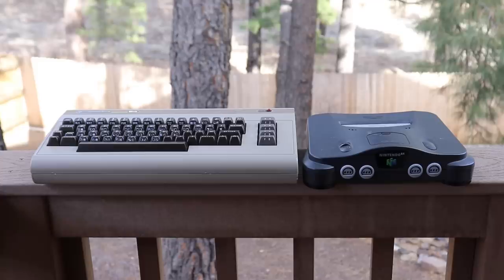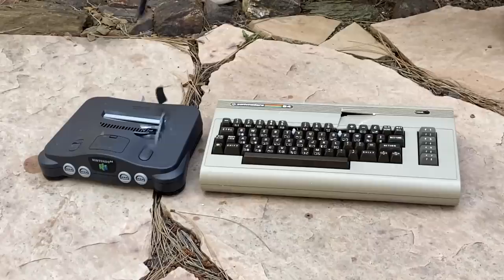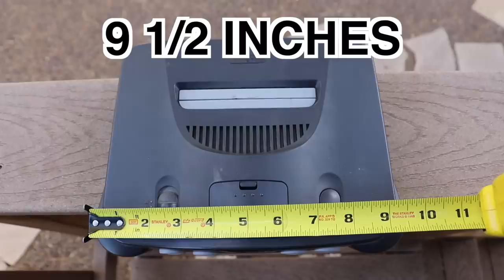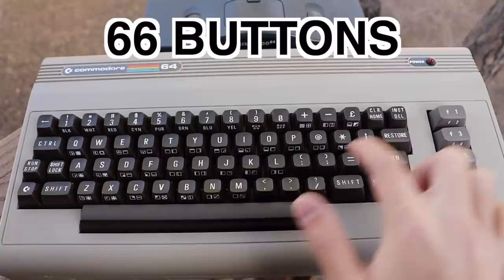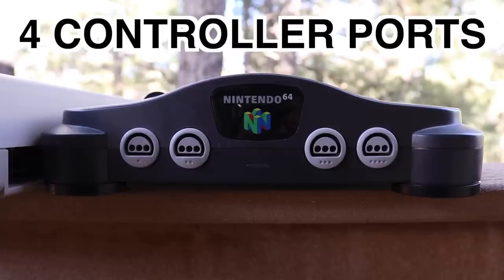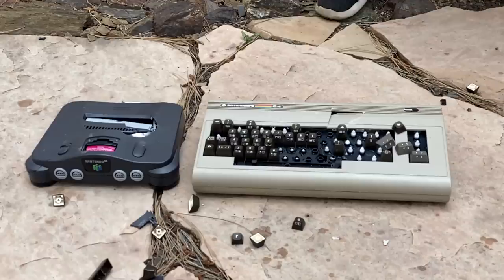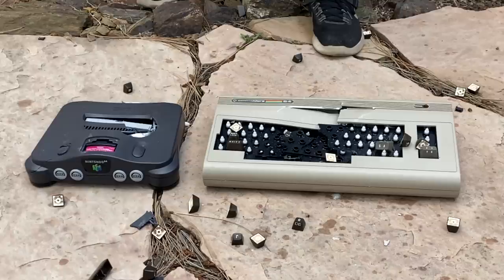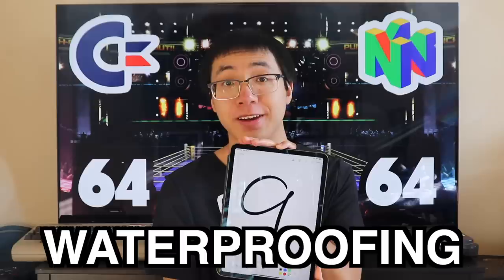NINTENDO 64 VS. COMMODORE 64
Welcome to the worst YouTube Channel ever.